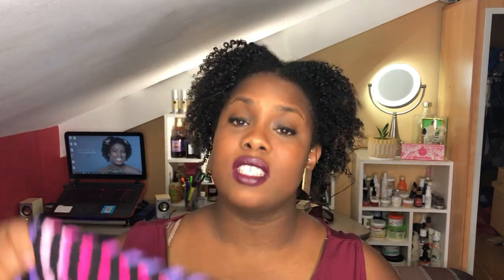Hair tools that EVERY natural should have | Nelly B.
Honestly If i had all these things when I big chopped the first few years of my natural hair journey would have been so much easier. So this is my list of hair tools that EVERY natural should have | Nelly B.

If shopping locally, all PuffCuff is available at
Valrosa Limited